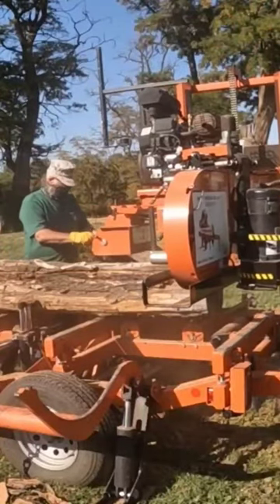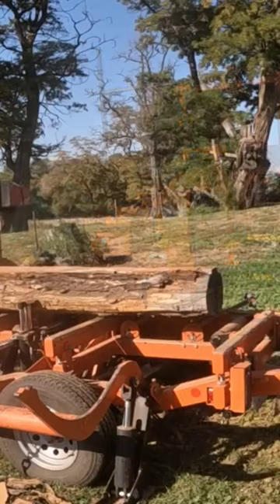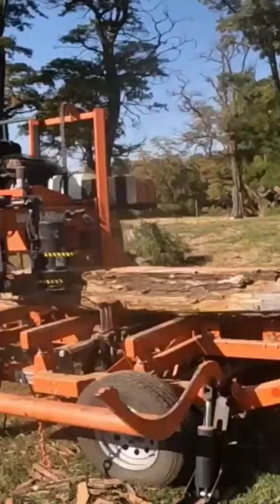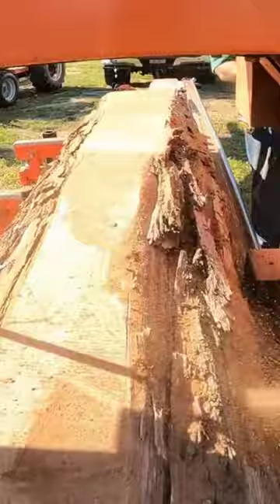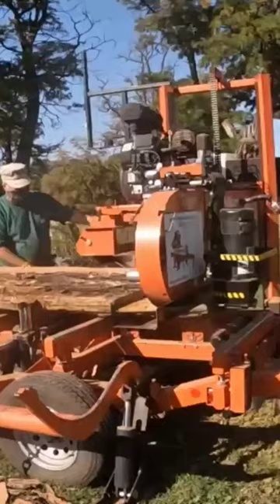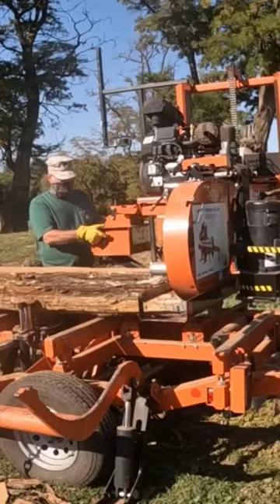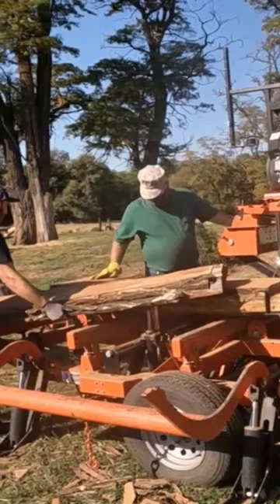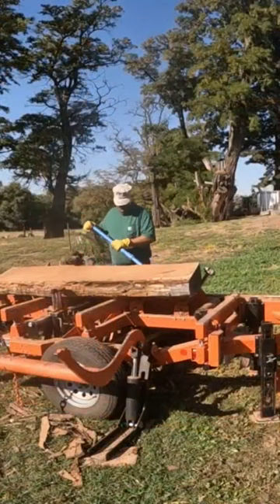Carbide? woodmizer sawmill lumber woodworking